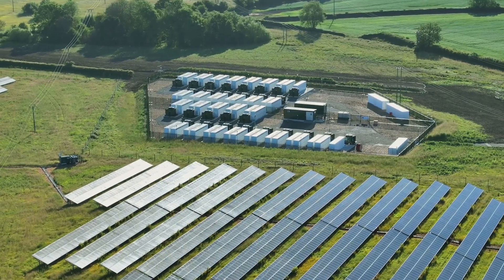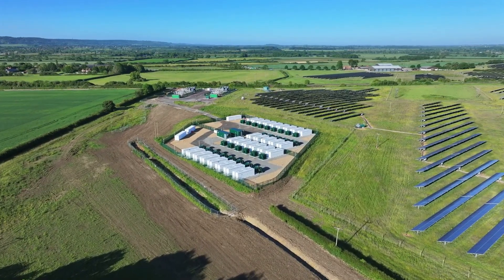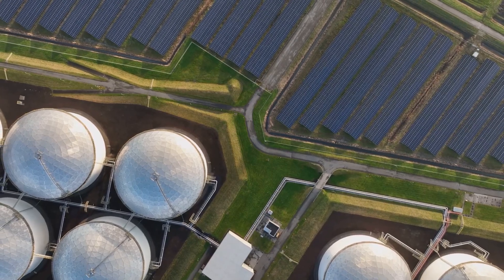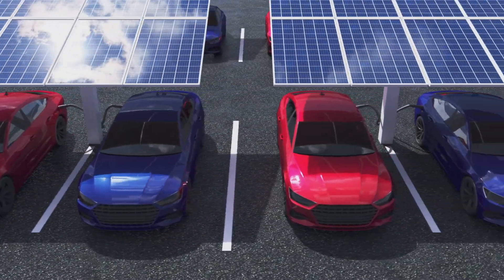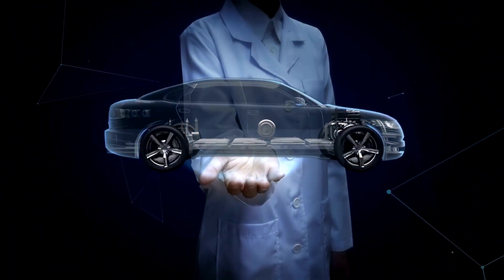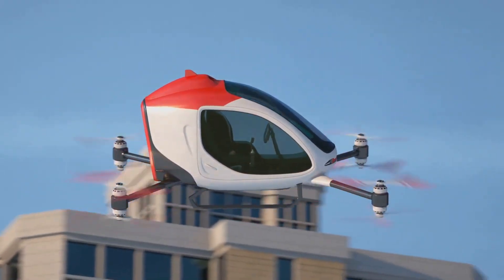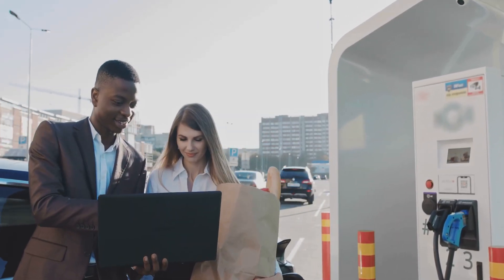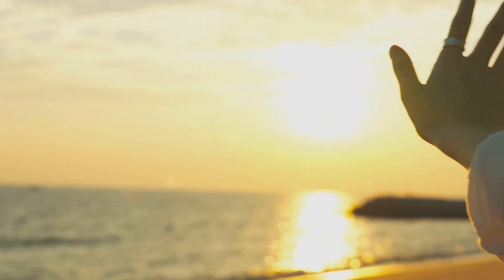The End of Gas Cars is Here (Battery Update)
What's up tech enthusiasts! 🔋 Today we're exploring the latest in battery technology and energy storage solutions that are changing the game. From cutting-edge renewable energy applications to innovative tech news developments, we're covering the most exciting updates in the industry. Our deep dive into battery storage systems reveals fascinating breakthroughs in thermal management that could reshape our energy future. 🚀